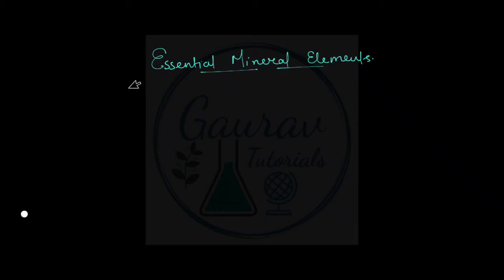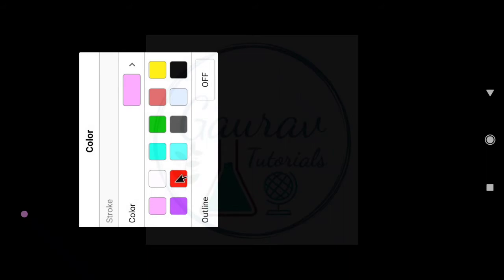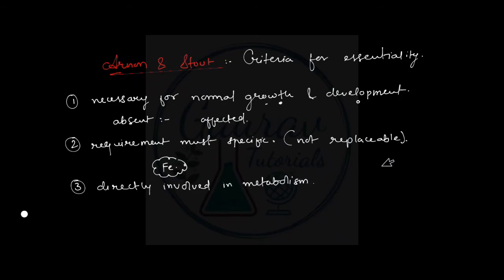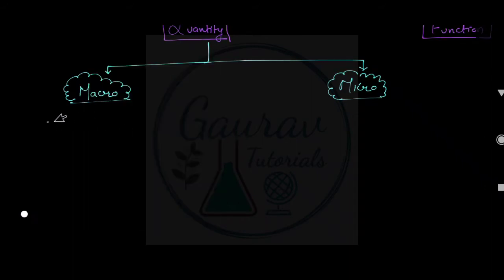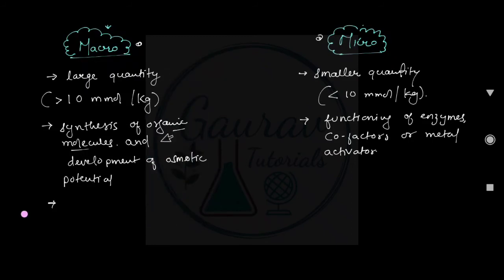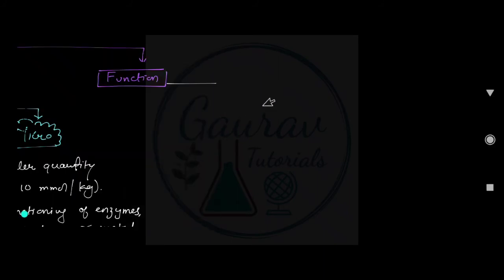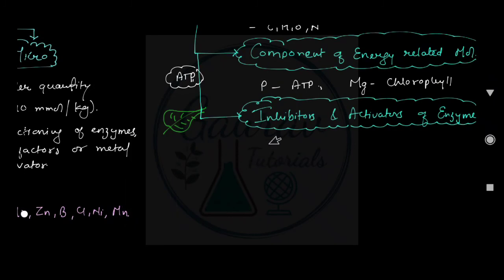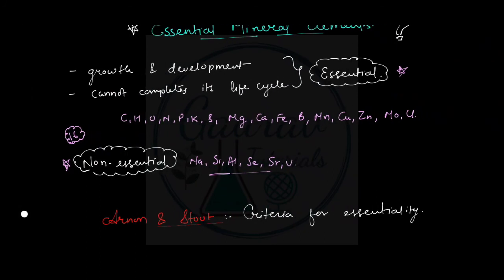Essential Mineral Elements || Mineral Nutrition Class 11 || L-2